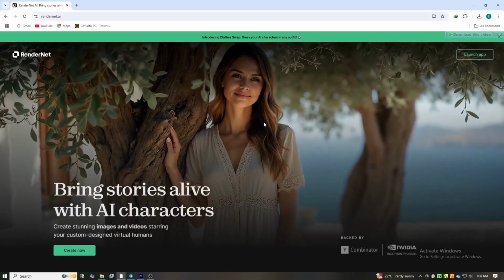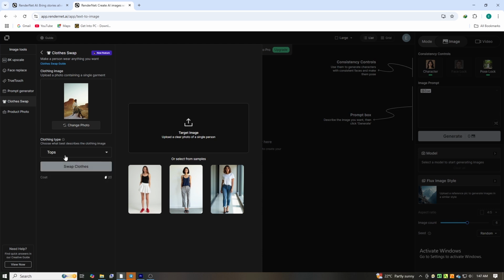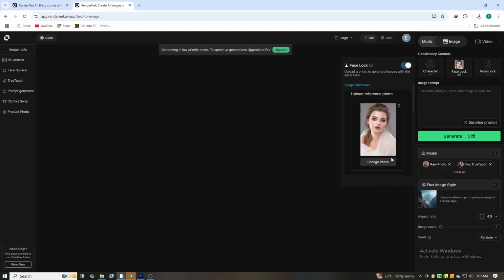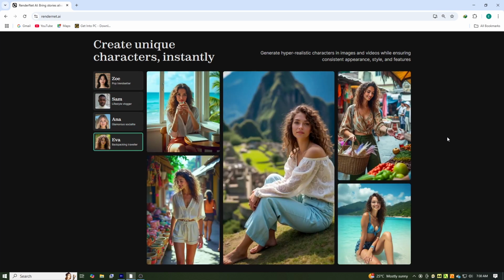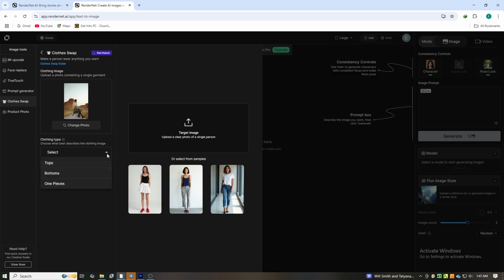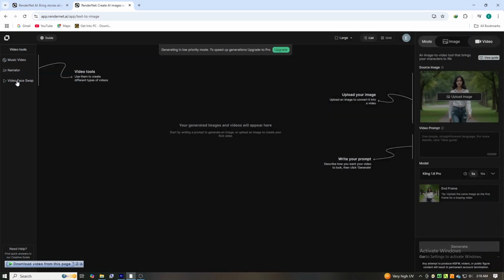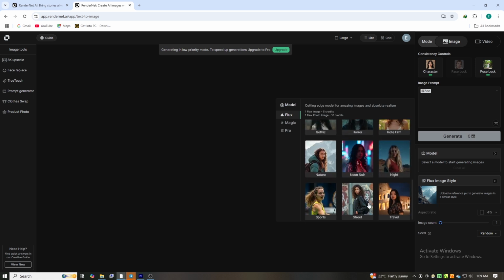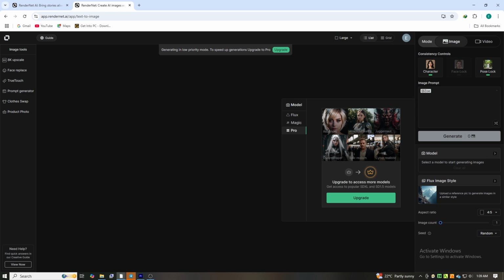RenderNet AI Video Review: How It Stands Out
This RenderNet AI video review provides an in-depth look at the tool's features, performance, and real-world applications.

RenderNet AI is designed to excel in tasks like video editing, facial recognition, and workflow automation, making it a versatile choice for creators and professionals alike.

Additionally, this RenderNet AI video review covers usability, customization options, and how it compares to other tools on the market.